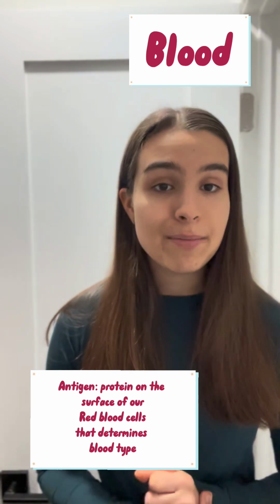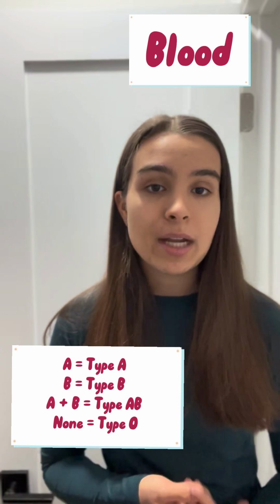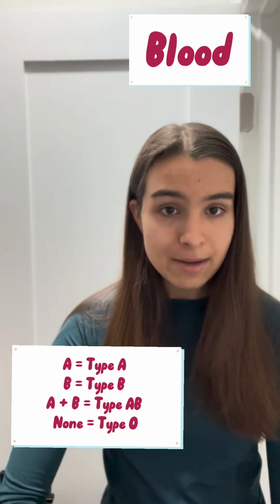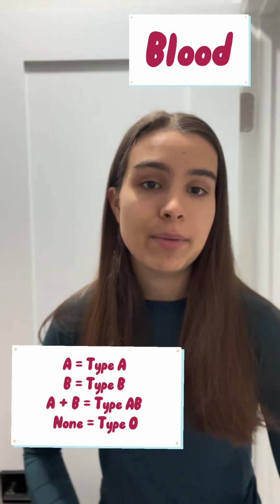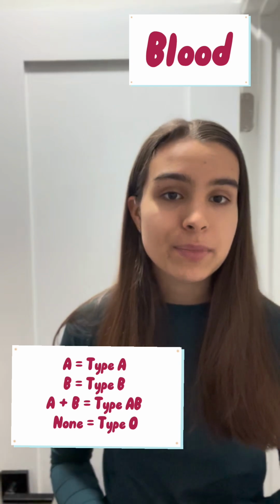Basics of Blood With Anya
Application video for the Science Ambassador Scholarship for the 2025 Academic year.
All edits and drawings done by me